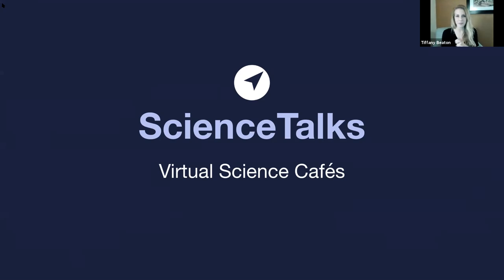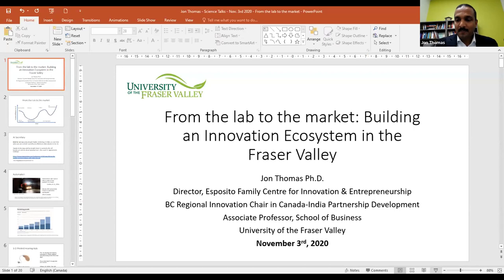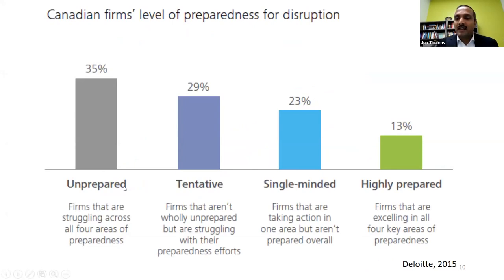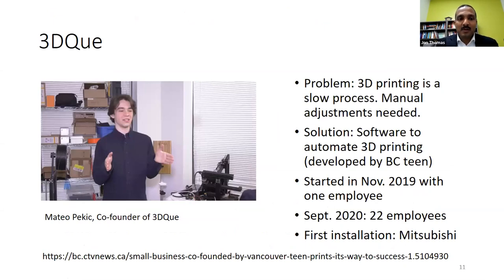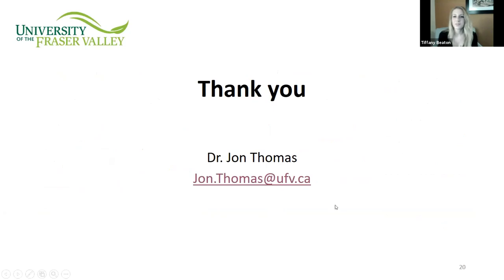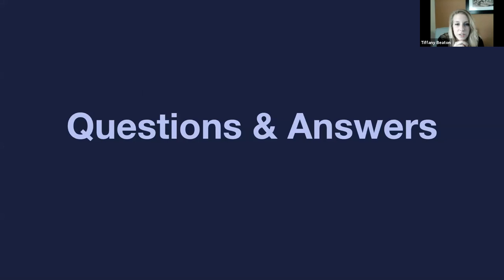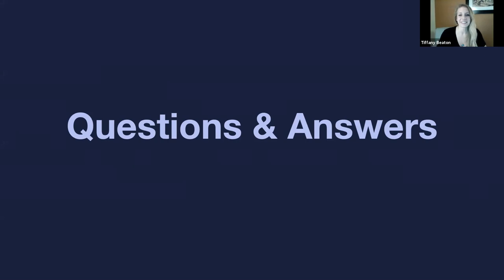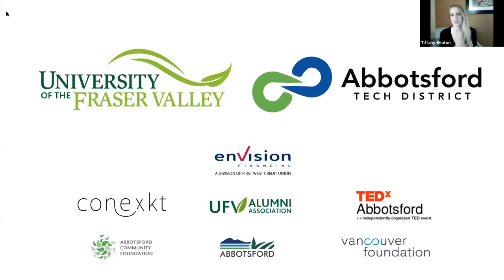From the lab to the market: building an innovation ecosystem in the Fraser Valley | Dr. Jon Thomas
Dr. Jon Thomas is the Director of the Esposito Family Centre for Innovation & Entrepreneurship at the University of the Fraser Valley. He holds the BC Regional Innovation Chair in Canada-India Partnership Development and is an Associate Professor in Innovation & Entrepreneurship at the School of Business, UFV. Dr. Thomas has studied and mentored entrepreneurs for almost two decades. He is keenly interested in the pre-formation and the early post-formation stages of venture emergence, particularly in university settings.